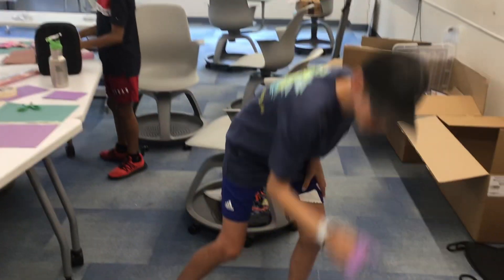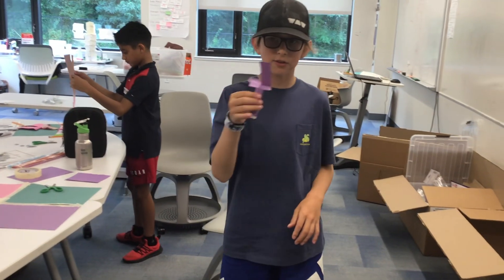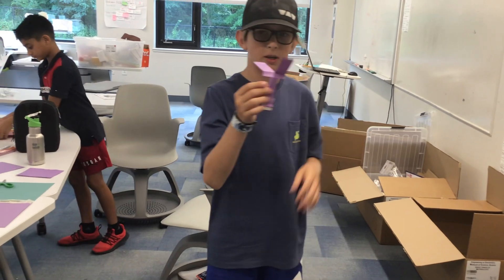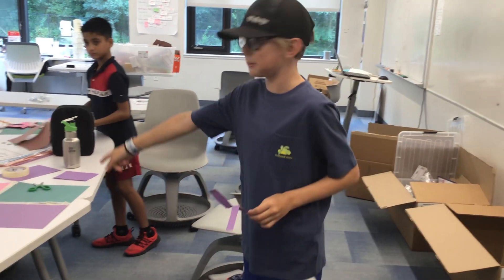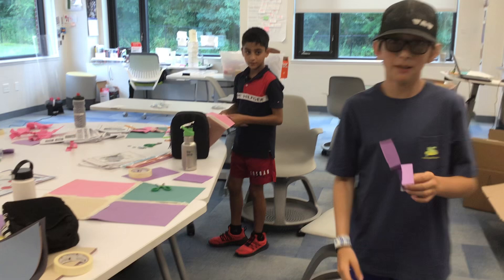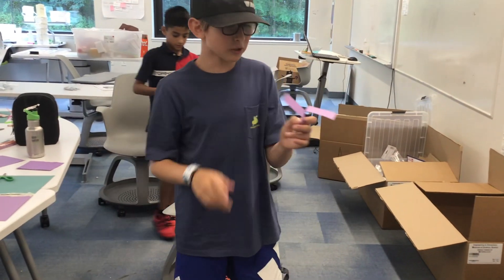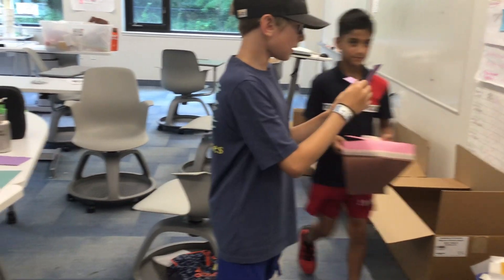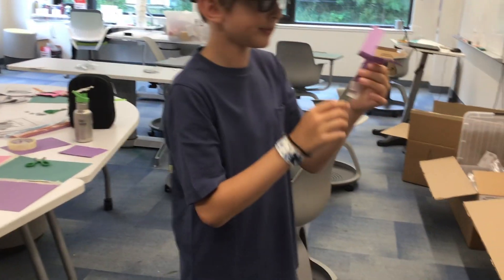Aerospace: Drop Crops